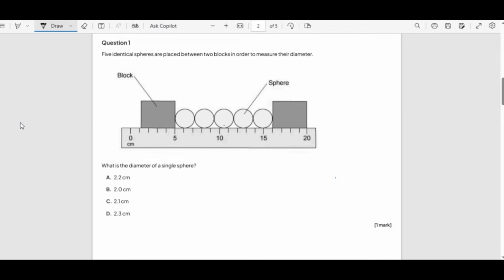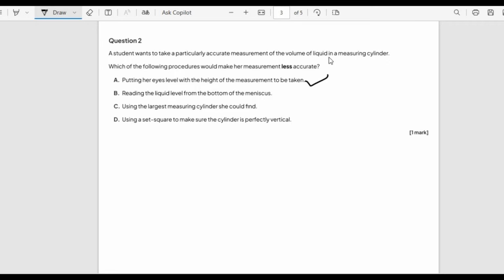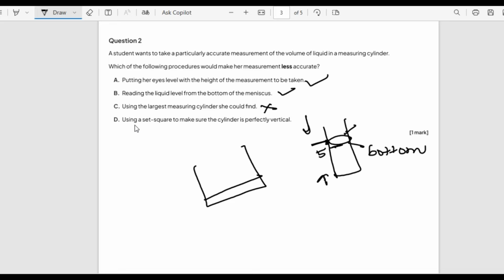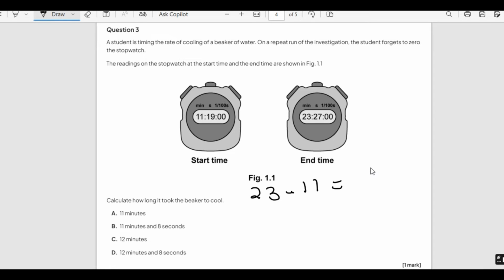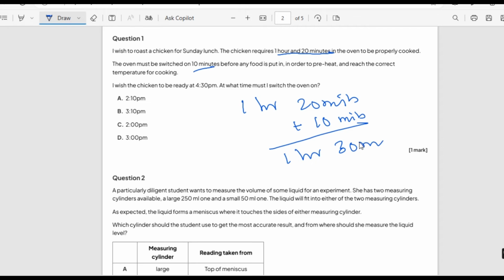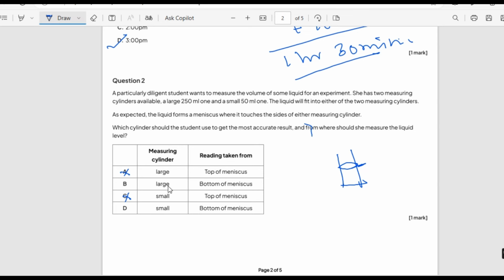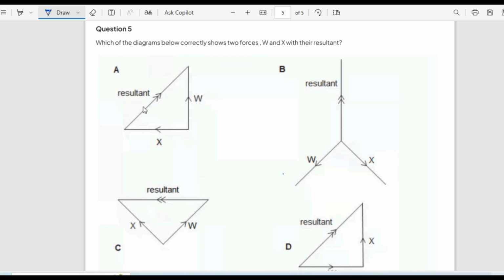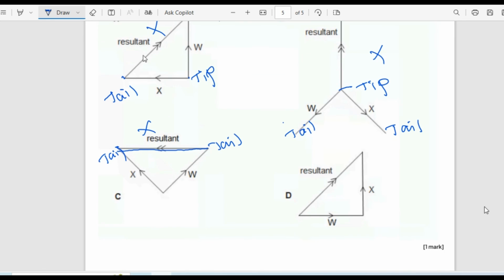Worksheet on units and measurement| Meniscus| diameter| Time| volume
This worksheet is all about measurement questions height of liquid , volume of irregular objects, time .